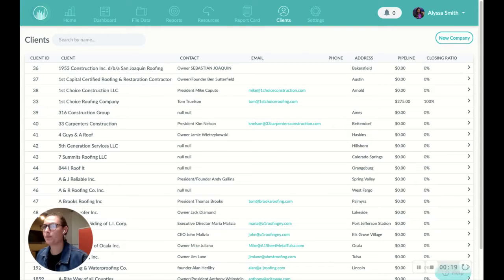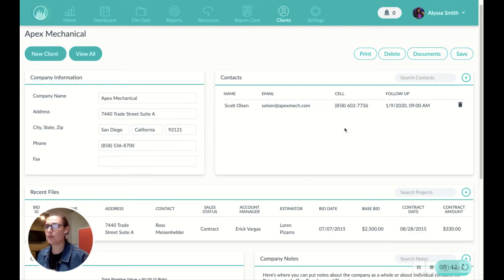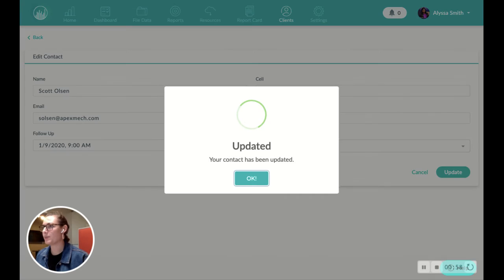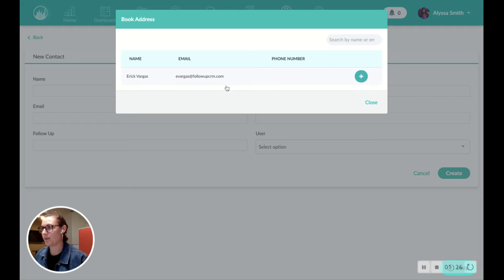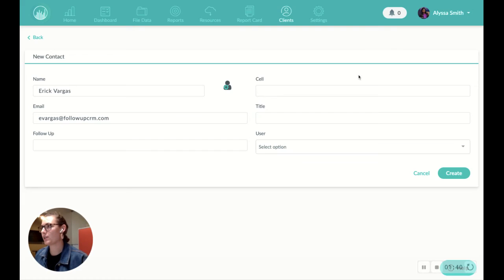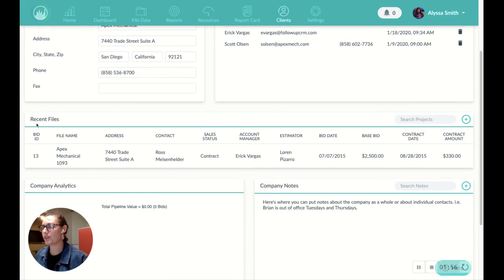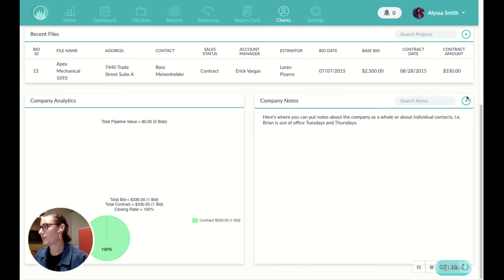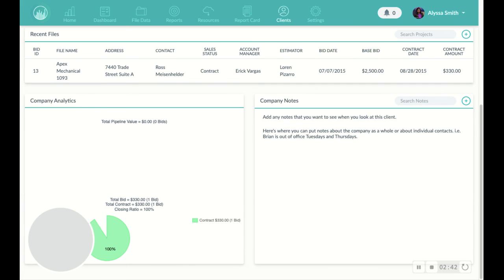FollowupCRM - User Training - How to Use the Clients Tab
In this video, learn how to properly use the Clients tab in Followup CRM.

Followup CRM is a Sales CRM & Project Management For Specialty Contractors.